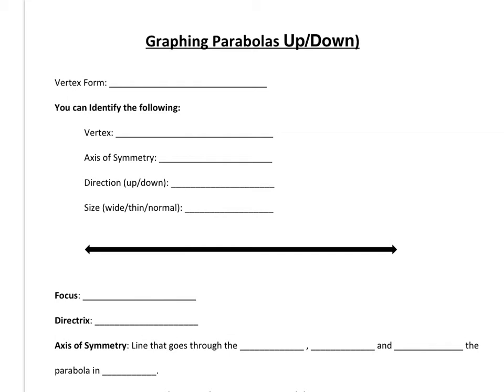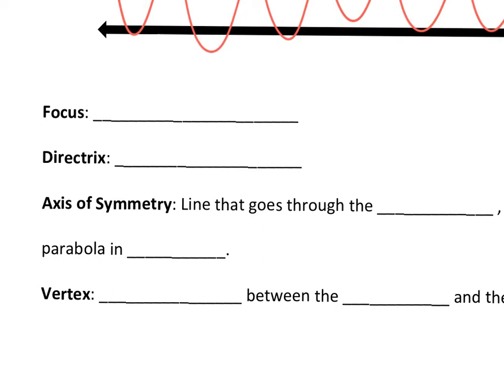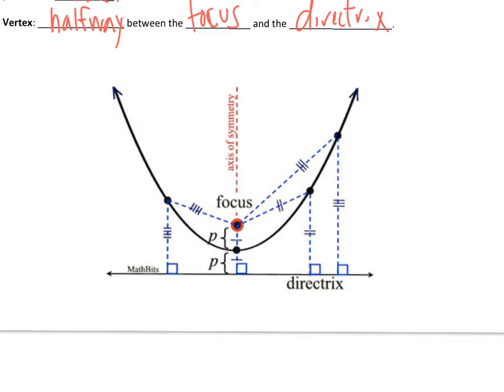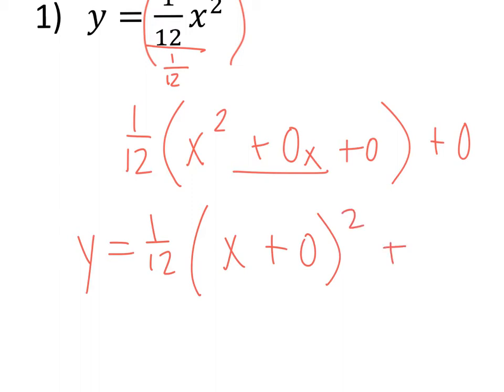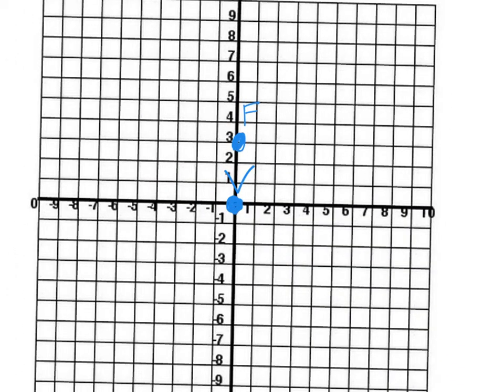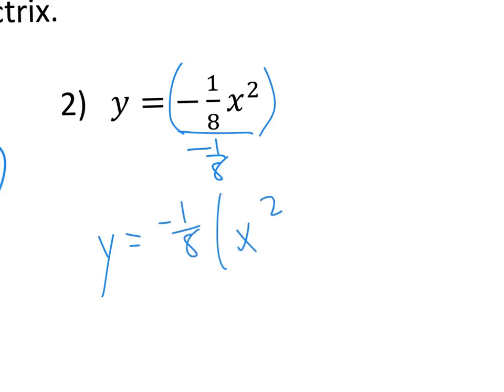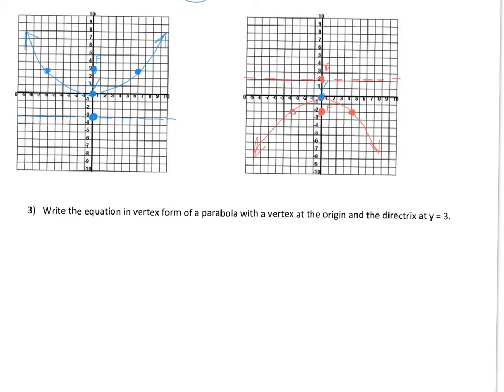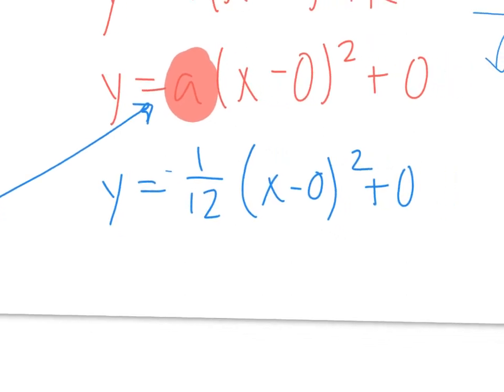Graphing Parabolas (up_down)